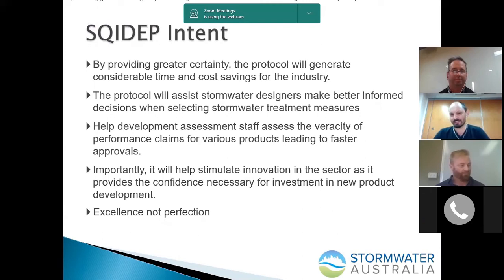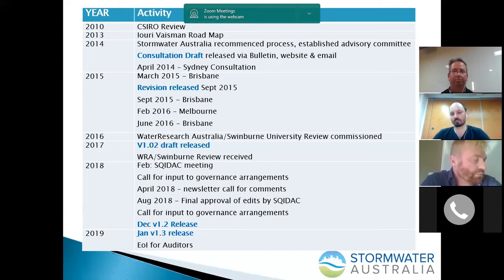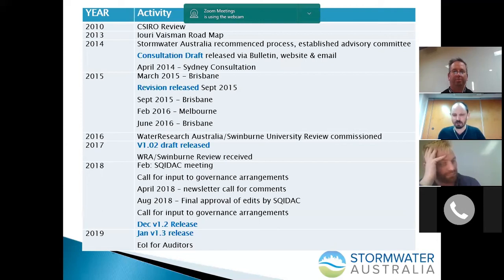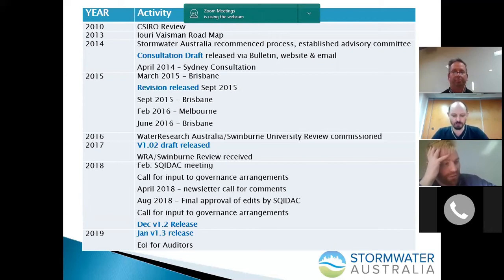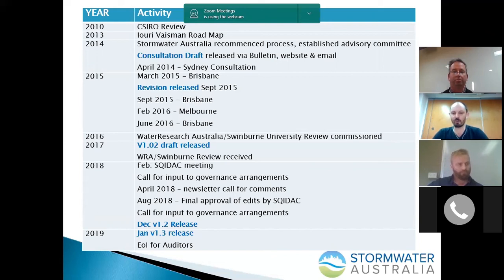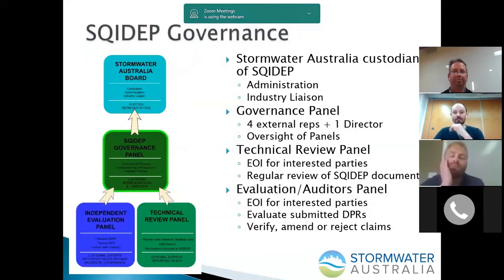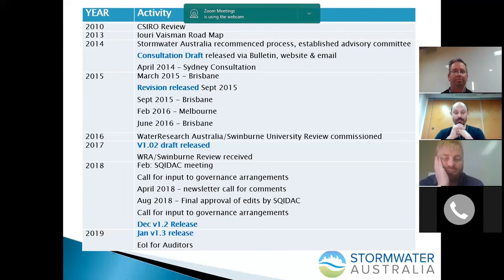SQIDEP Webinar zoom Part 2 SQIDEP Background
Stormwater Australia - Stormwater Quality Improvement Device Evaluation Protocol (SQIDEP) Webinar Series. Part 2, Background